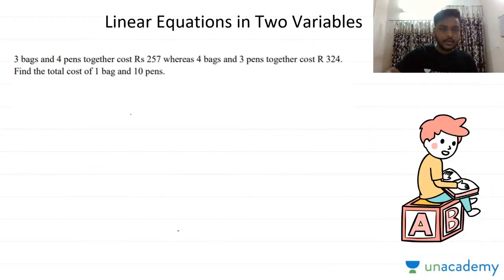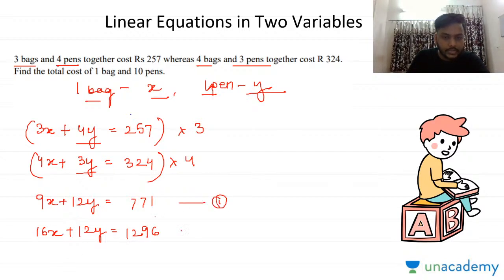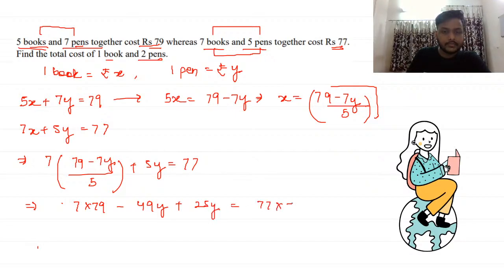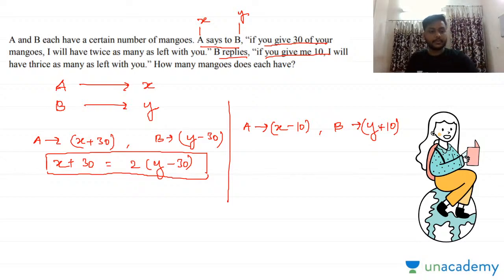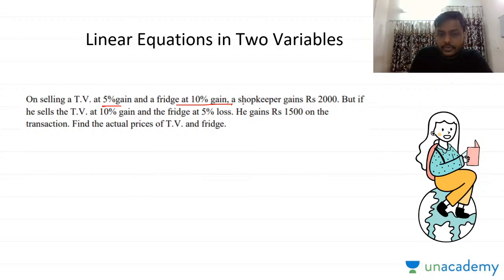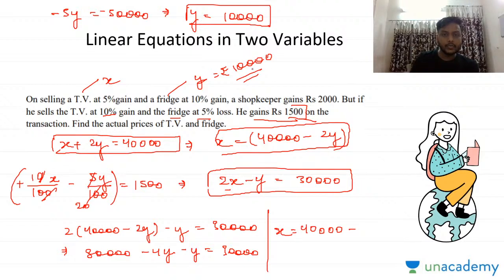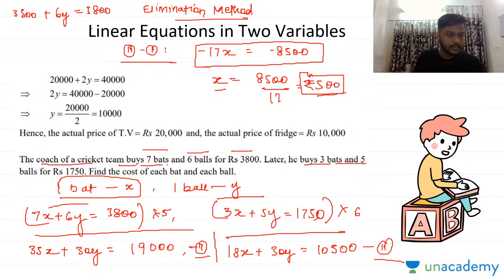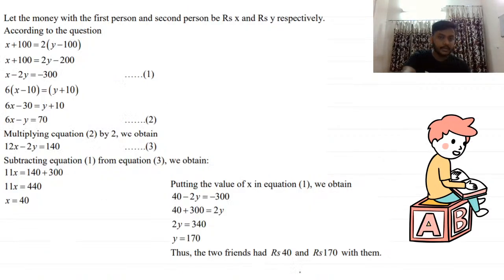Linear Equations in Two Variables | Class 10 | Maths |CBSE | NCERT | Suyash Sir | Unacademy Live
Hi Learners,
In this video, Suyash Goyal, your educator for Class 10 Maths is sharing some light on Using Linear Equations in Two Variables in the Real World on the Unacademy CBSE YouTube channel. Unacademy aims at paving a strong foundation for students.

Class: Class 10 Maths Chapter: Using Linear Equations  Topic Name: Using Linear Equations in Two Variables in the Real World

1. Learn from your favorite educators
2. Dedicated DOUBT sessions
3. One Subscription, Unlimited Access to Live Online Classes and Videos
4. Real-time interaction with best-in-class educators
5. You can ask doubts in live online classes
6. Download the videos & watch offline
7. NCERT Solutions